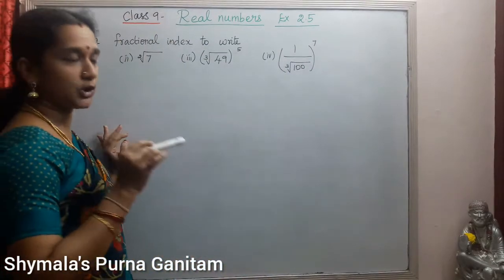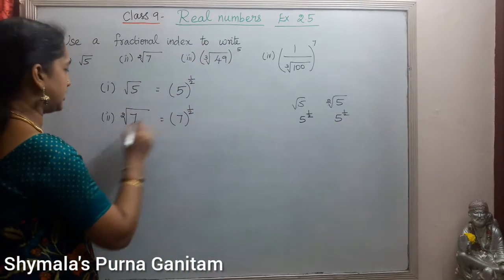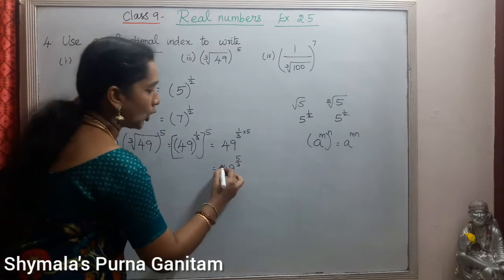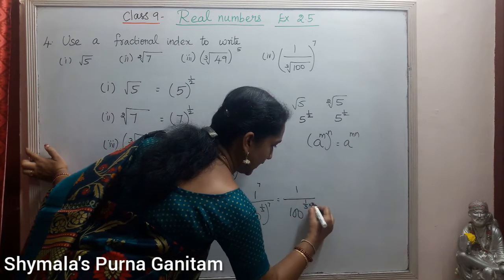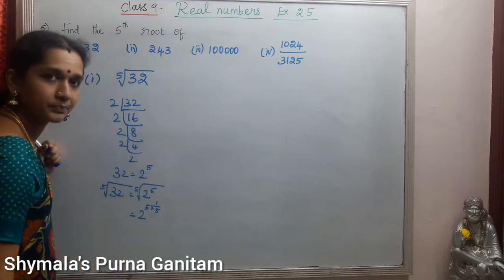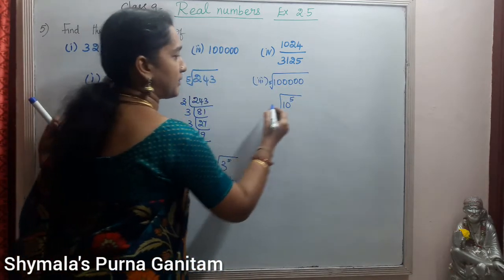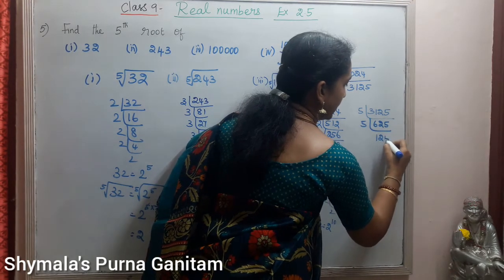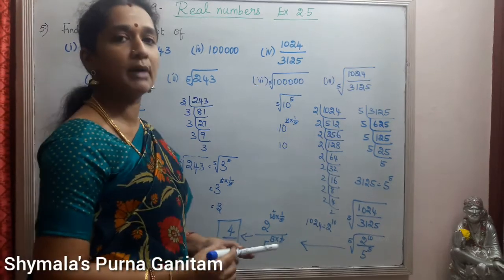Matric/TN state Class 9 Real Numbers- Ex No - 2.5 Sum No-4 & 5